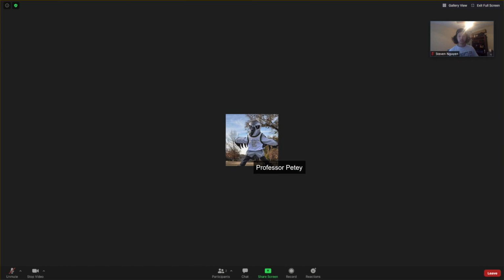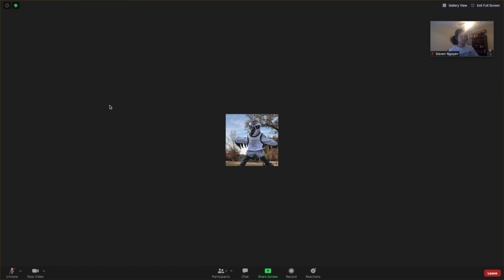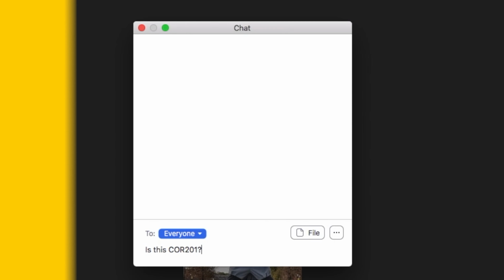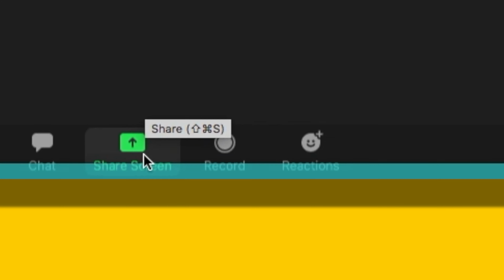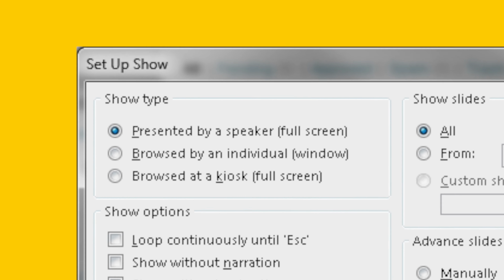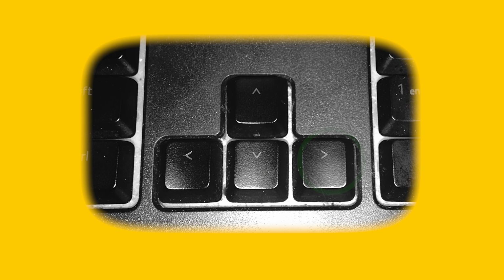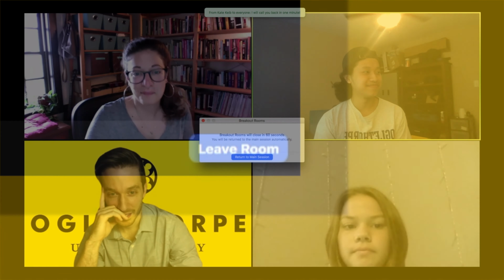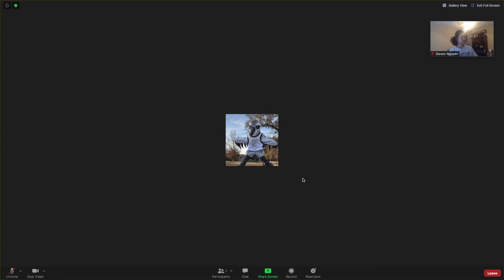Oglethorpe Zoom Tutorial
Film and Media Studies student Steven Nguyen gives you a tutorial on how to use Zoom.